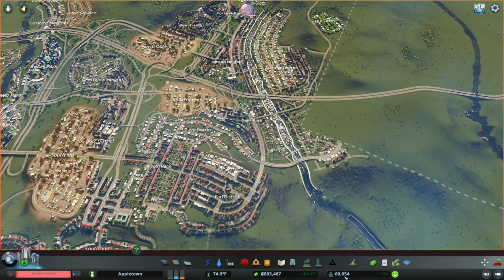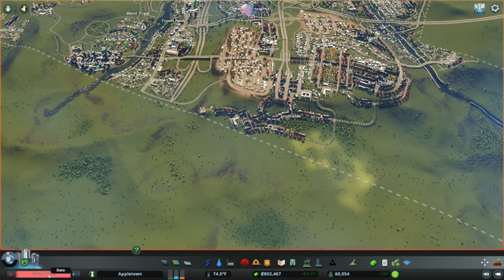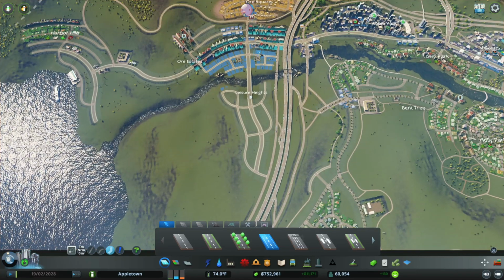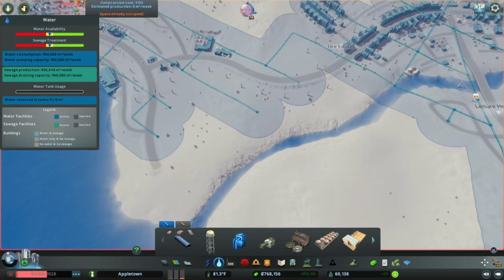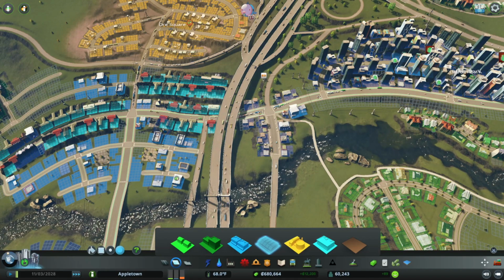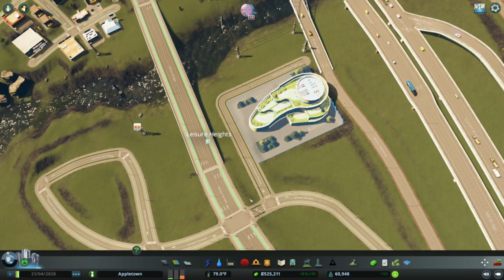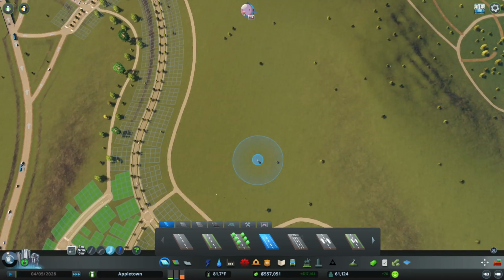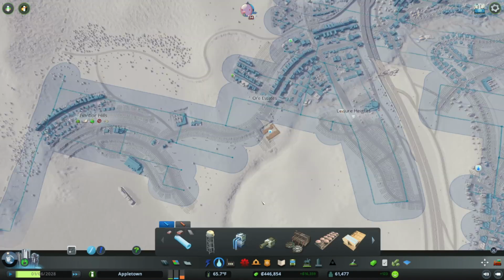Cities: Skylines - Appletown Ep 13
Appletown Beyond Fixing the Traffic
In this episode we expand the leisure area, build a Posh Mall and Modern Technology Institute, as well as a post offices and a postal sorting facility. Exciting stuff!